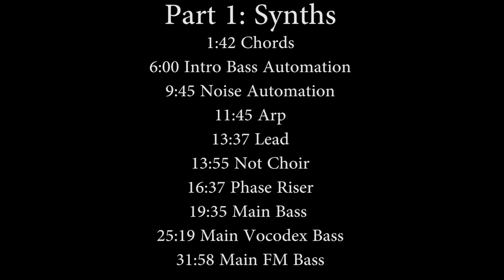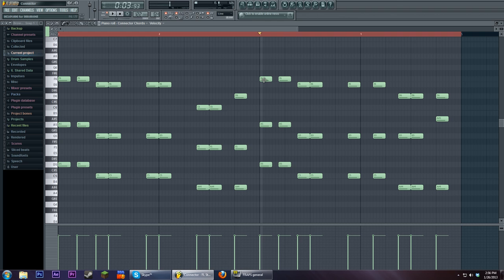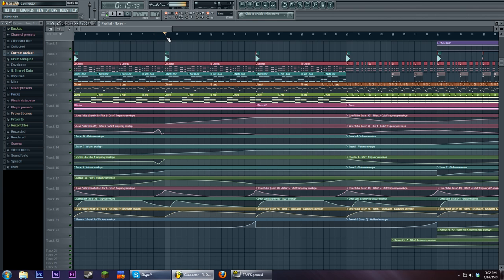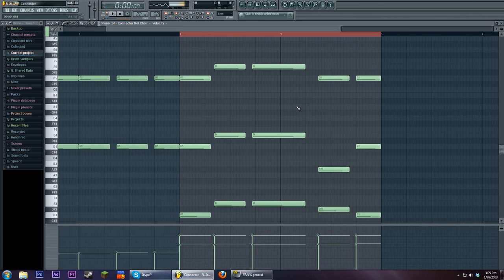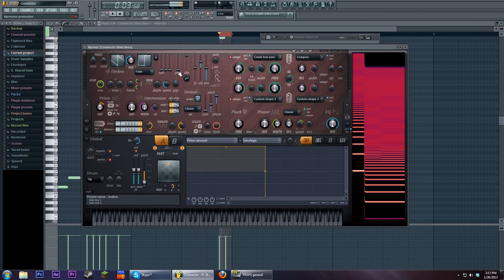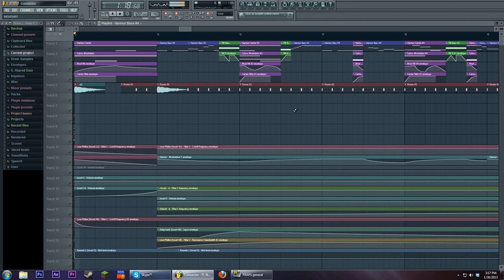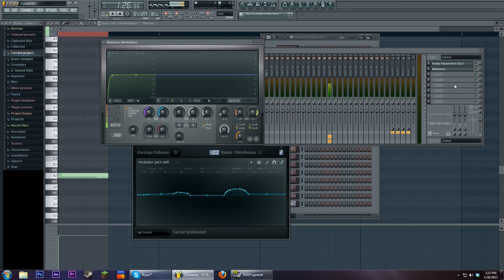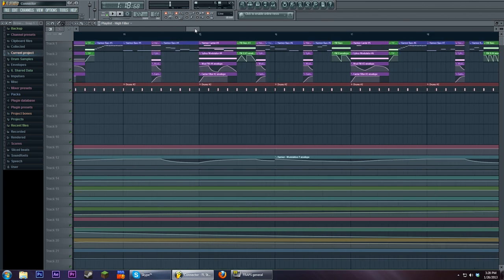Making Of: "Connector" Part 1: Synths FL Studio 10